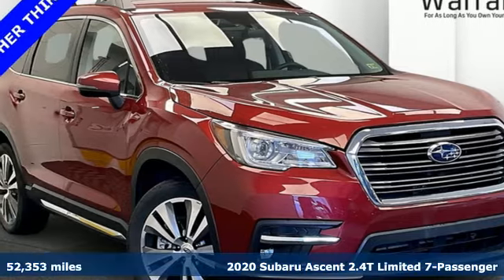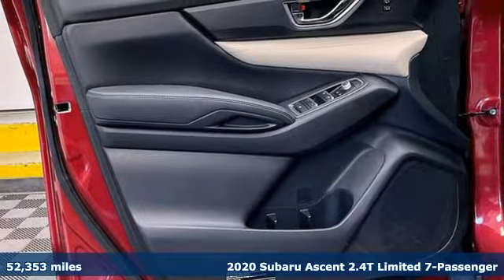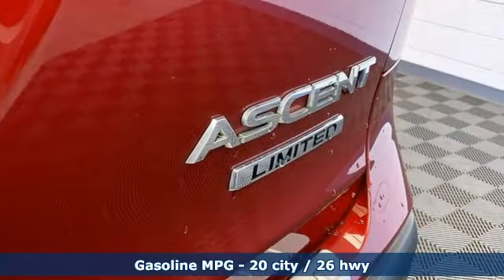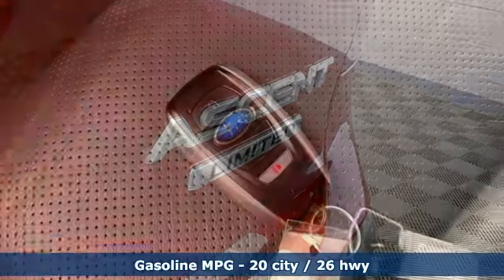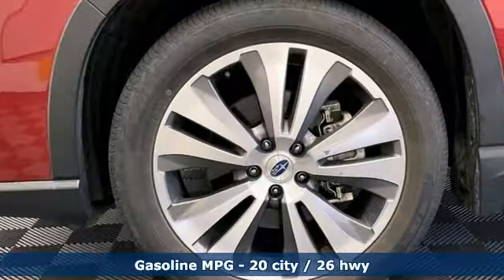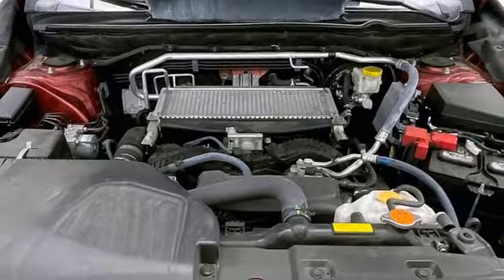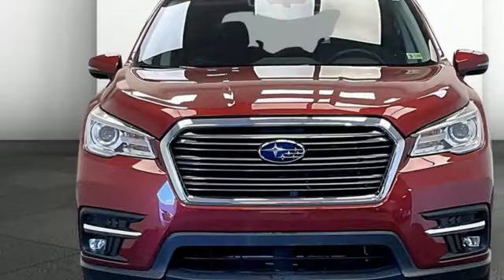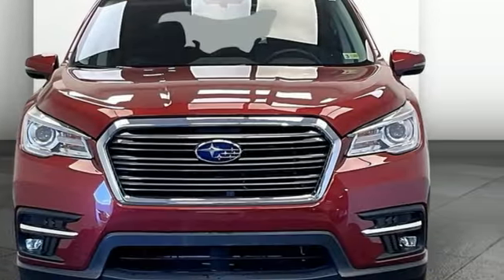Used 2020 Subaru Ascent Fredericksburg, VA HRU217183A - SOLD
Year: 2020
Make: Subaru
Model: Ascent
Trim: Limited
Engine: 2.4L DOHC
Transmission: CVT
Color: Red
Interior: Slate Black
Mileage: 52353
Stock #: HRU217183A
VIN: 4S4WMAMD0L3461358
CARFAX One-Owner. Clean CARFAX. Certified. Red 2020 Subaru Ascent Limited AWD CVT 2.4L DOHCbrbrHOME OF THE LIFETIME WARRANTY. Certification Program Details: Lifetime Powertrain Warranty. Engine, Transmission, Internal Lubricated parts, Axels & Wheel Bearings.brbrOdometer is 3859 miles below market average! 20/26 City/Highway MPGbrWe make every effort to provide accurate information, please verify options and price before purchase, Pohanka is not responsible for errors or omissions. All vehicles subject to prior sale. Quoted price available on in-stock units only. All prices are exclusive internet prices only. Financing is subject to approved credit through designated lender. Price plus tax, tags, and dealer processing fee of $989.

Address:
10667 Patriot Hwy